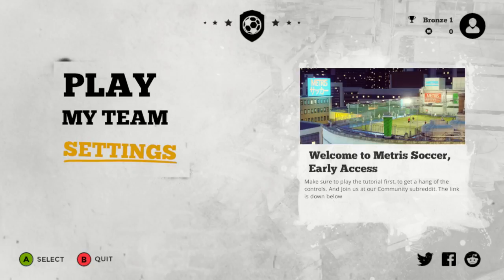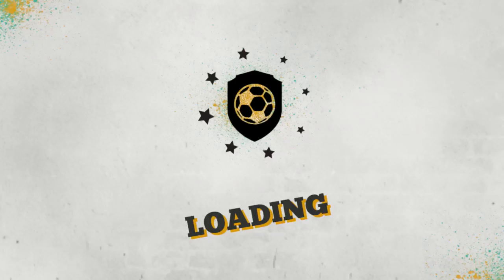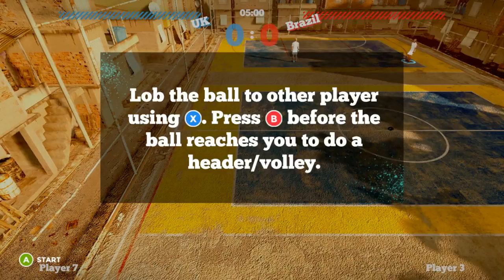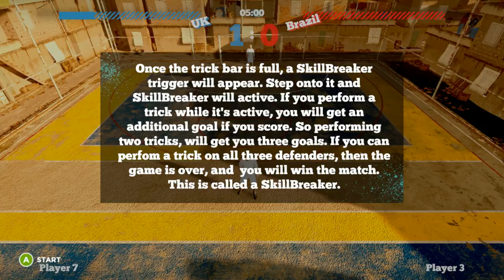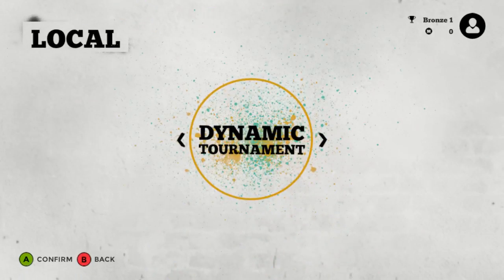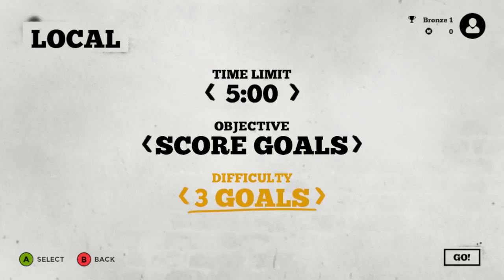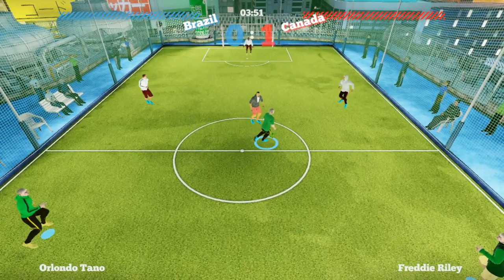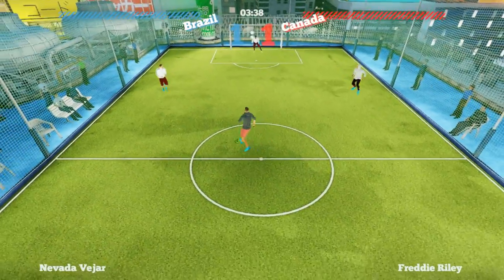Early Access phann: Metris Soccer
This was actually recorded with the Steam version of September 14th, 2016. I have no idea how much it has changed since then.